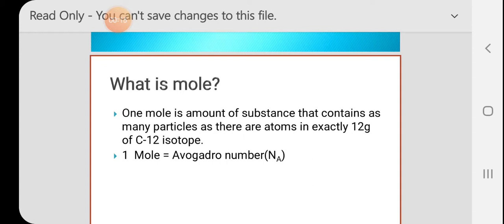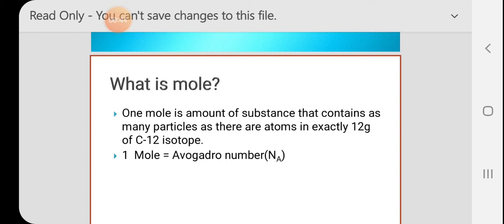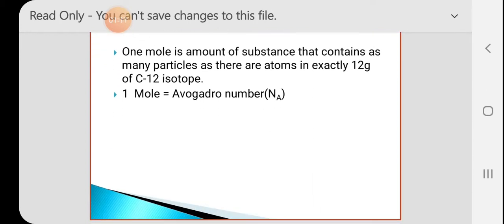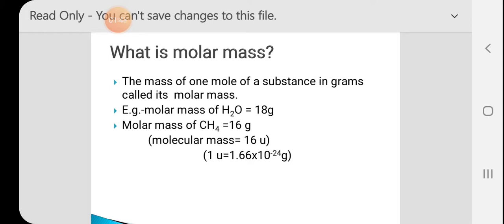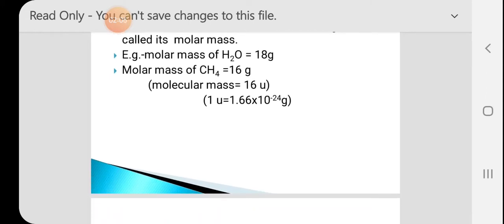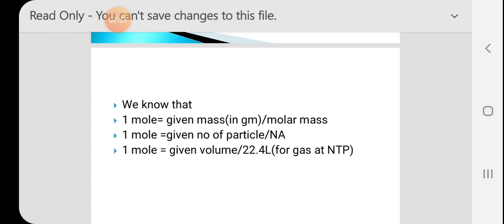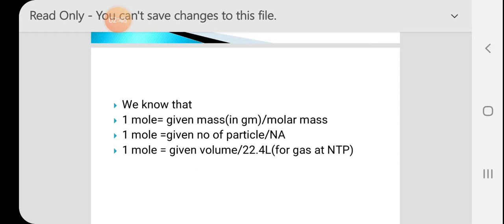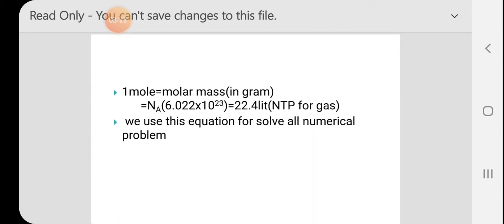Mole concepts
Class 11 chem